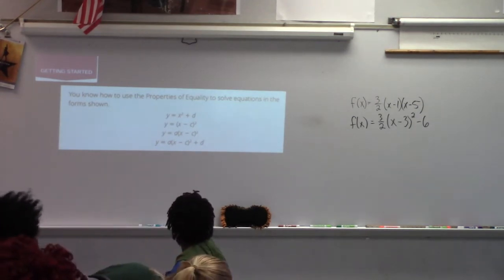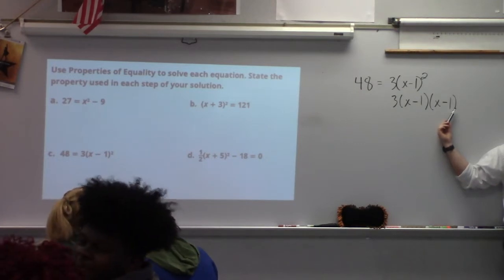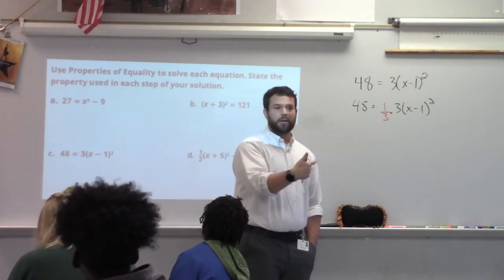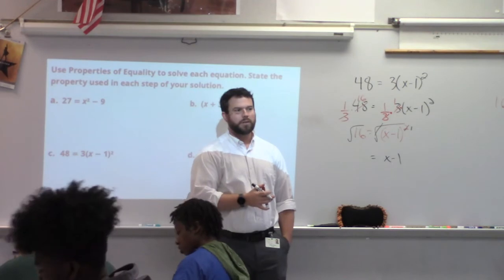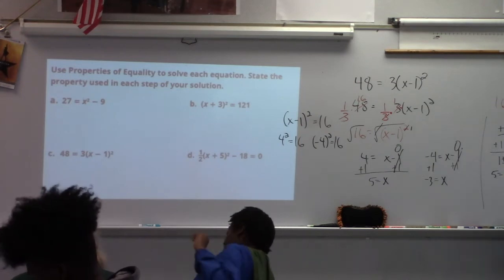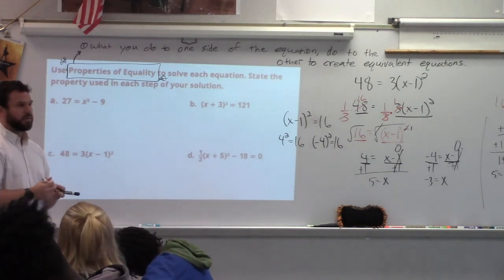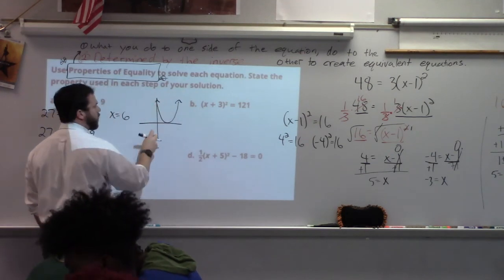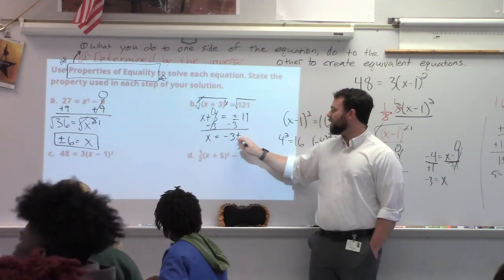Sept 21 Alg 2 w Stats pt 2 Solving Quadratic Equations in Vertex Form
0:00-22:22 (cont. from previous video) Foundations for solving quadratic equations when you have vertex form.